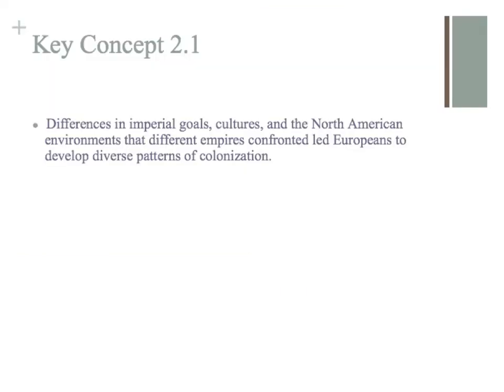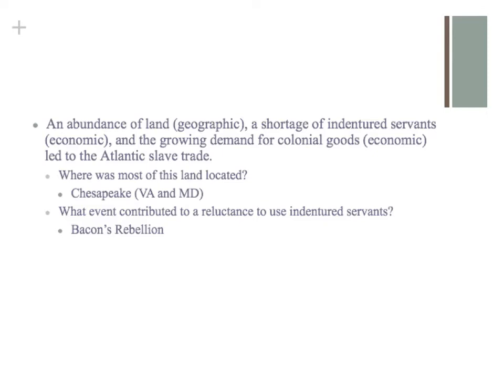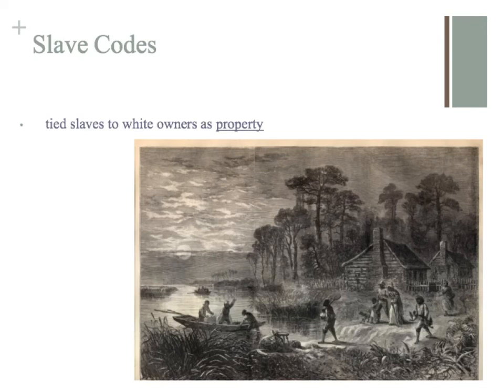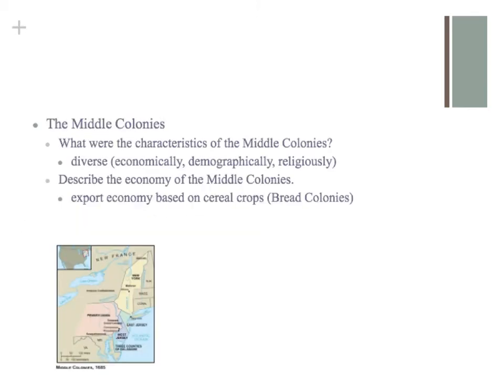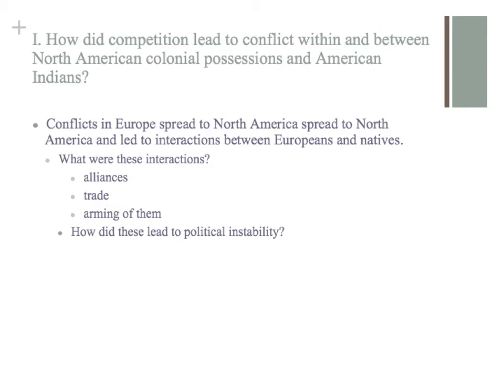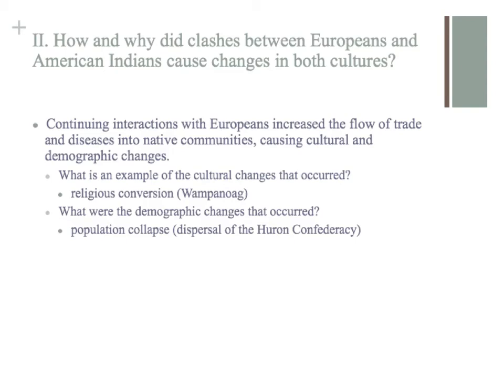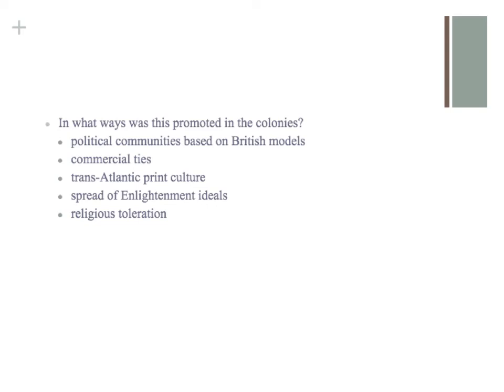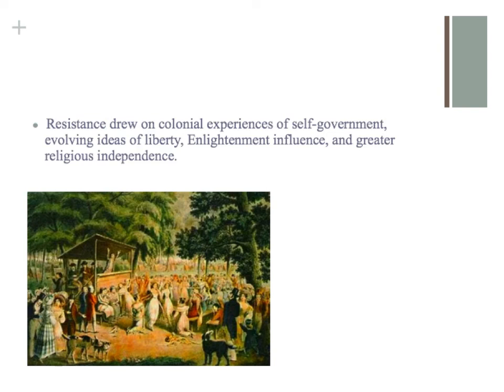APUSH - Period 2 Study Guide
Period 2 Study Guide for AP United States History. The document that goes with this can be found at